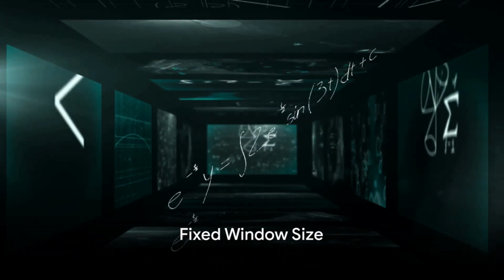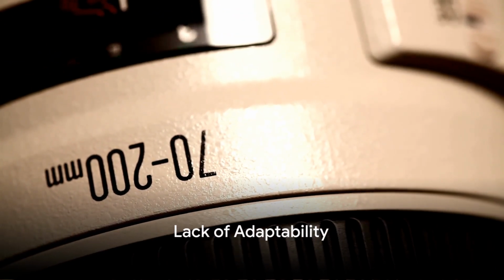Unveiling the Limitations of Average Filters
Unveiling the Limitations of Average Filters by Engineer Thileban's Workspace

OUTLINE:

00:00:00 Edge Preservation
00:01:01 Susceptibility to Outliers
00:01:23 Fixed Window Size
00:01:43 Lack of Adaptability
00:02:01 Conclusion